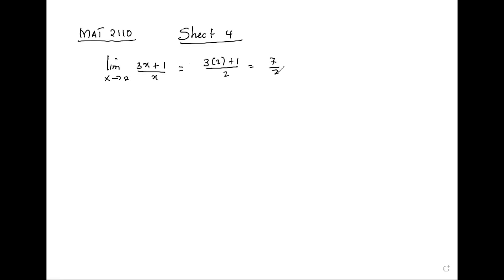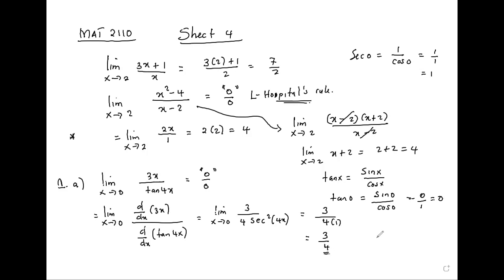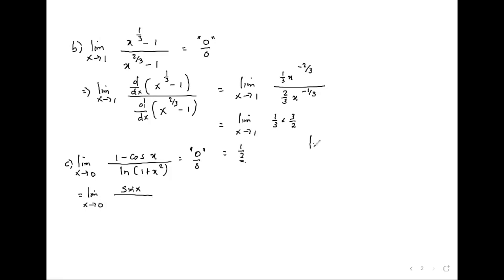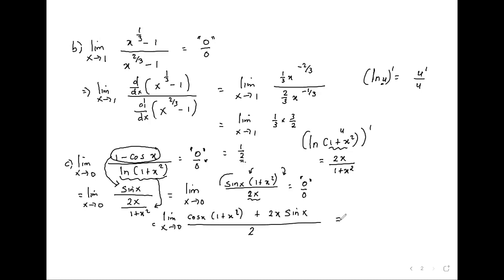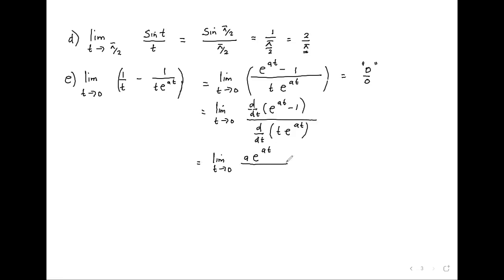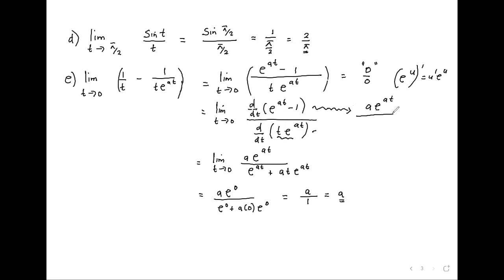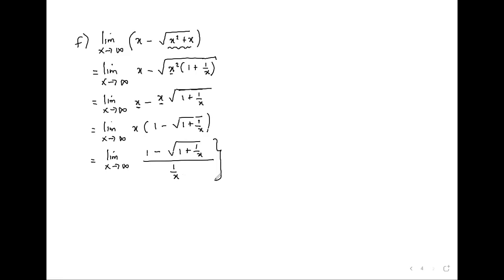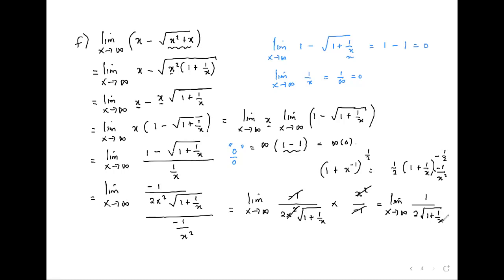Limits using L-Hopital's Rule